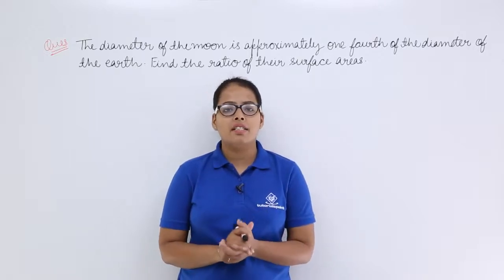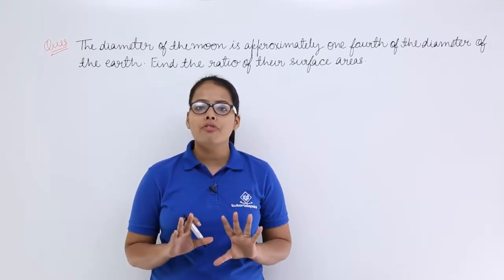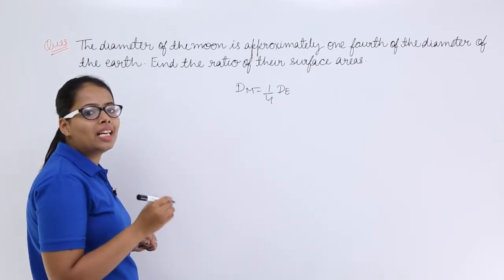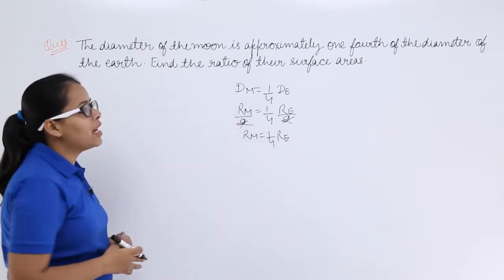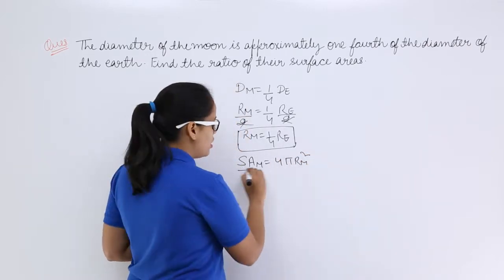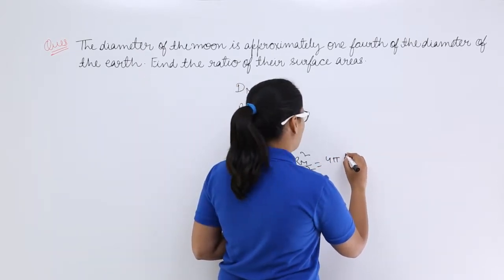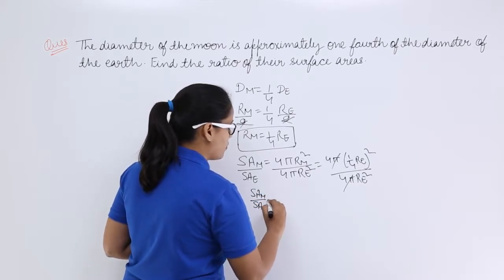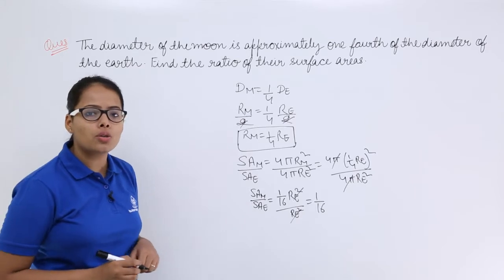Class10th – RD Sharma – Problem-7 on Surface area and Volume of Sphere | Tutorials Point